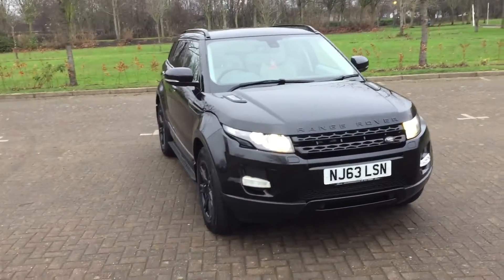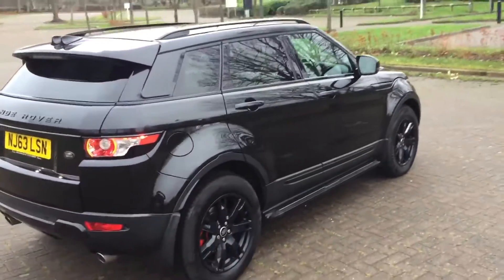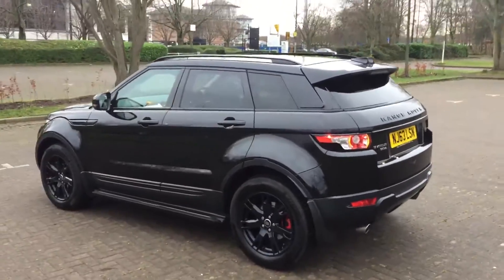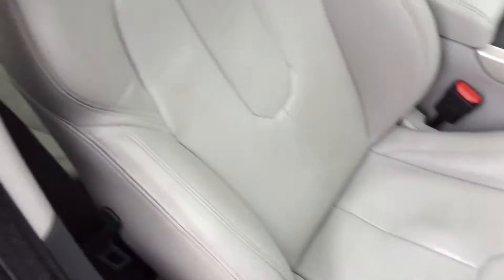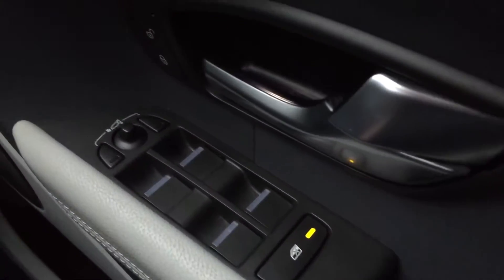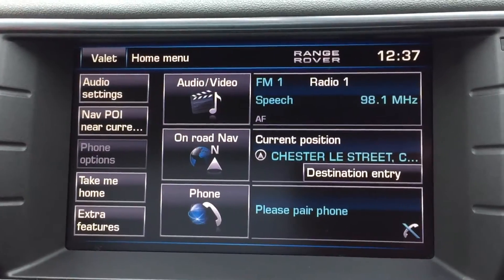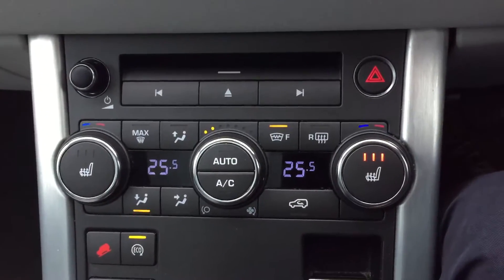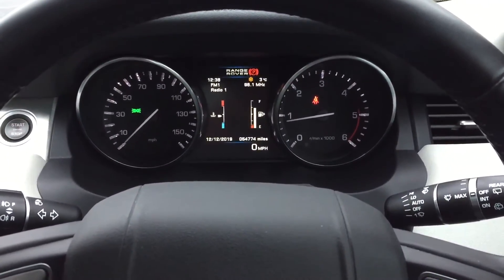63 Reg Landrover Evoque 2.2 SD4 Pure Tech